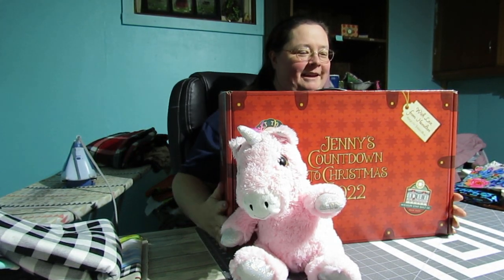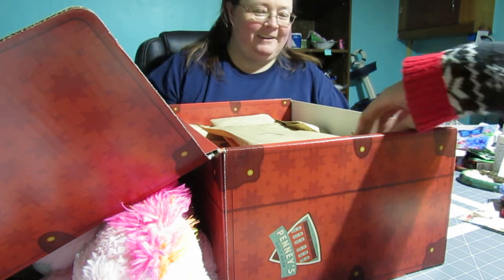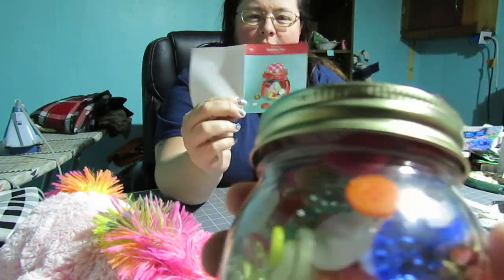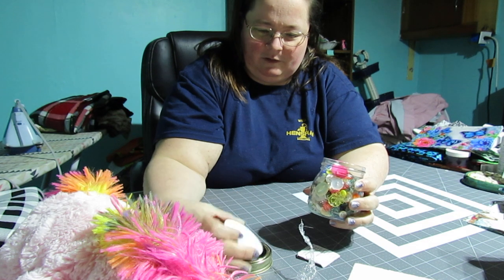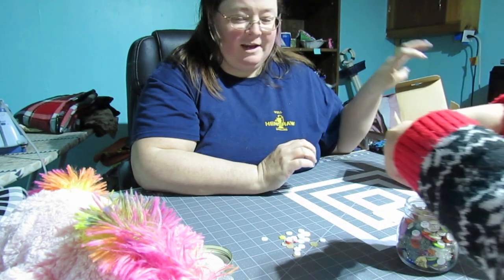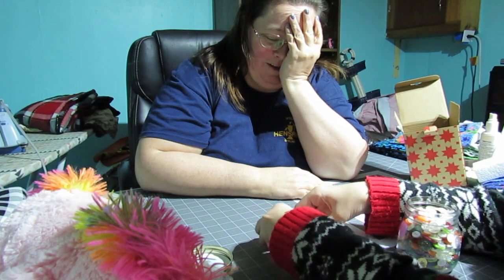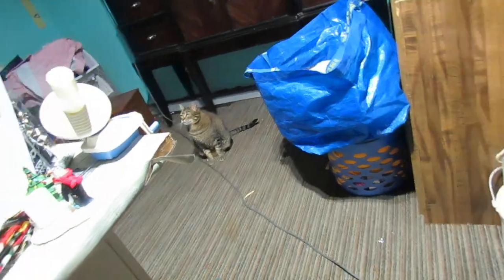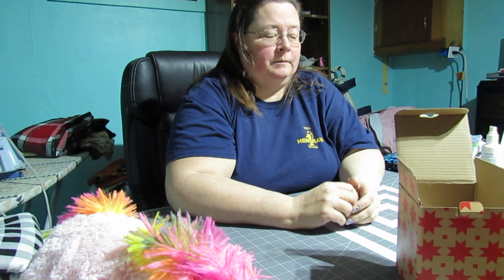Day 8 Jenny's Countdown to Christmas Advent Calendar